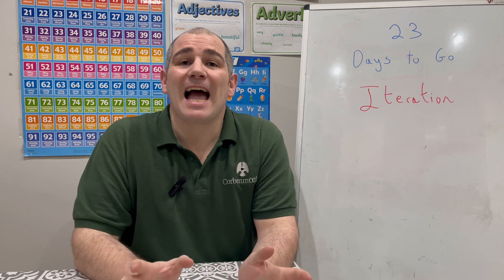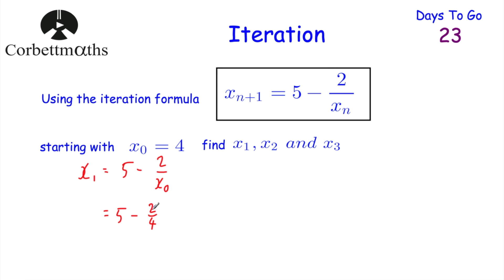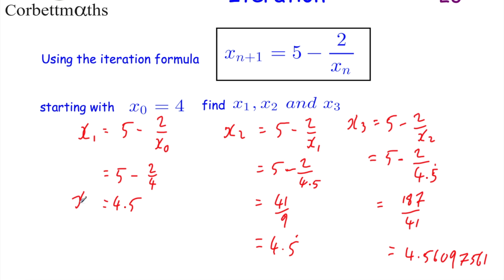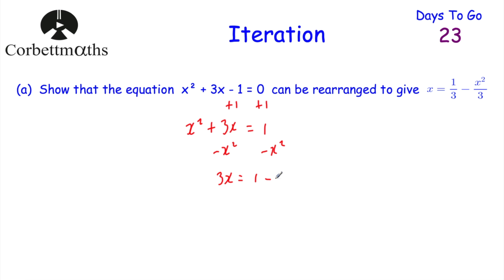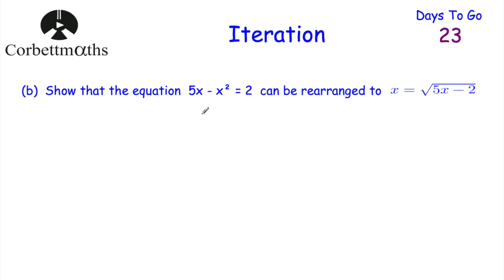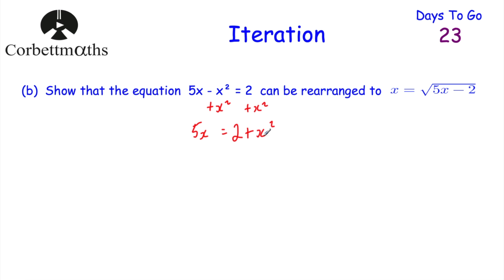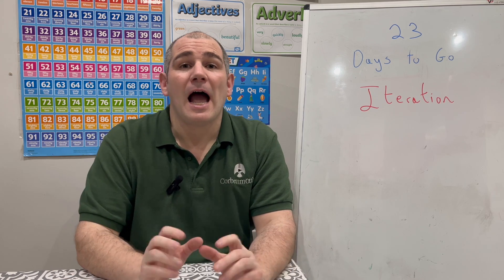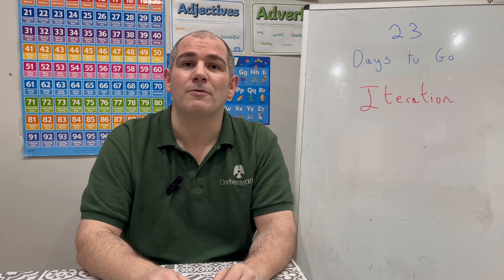GCSE Higher Revision - 23 Days to Go - Corbettmaths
Today we are focussing on Iteration.